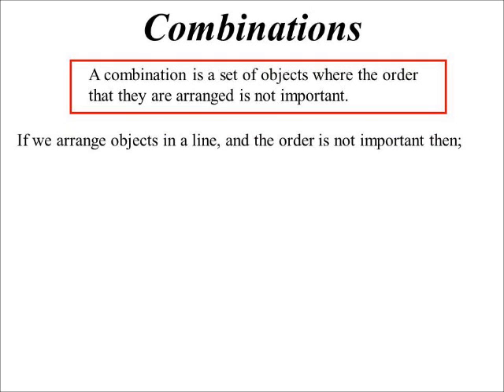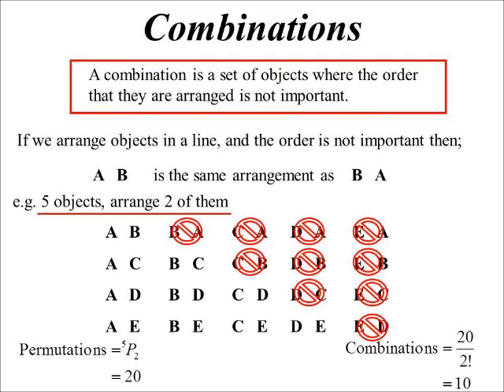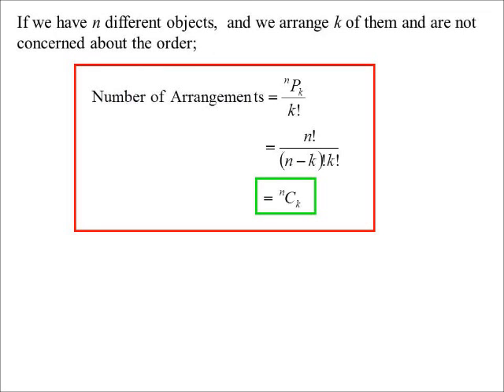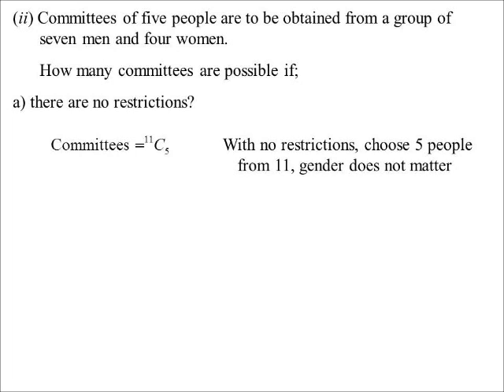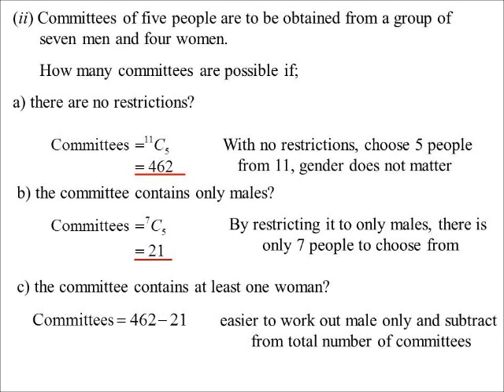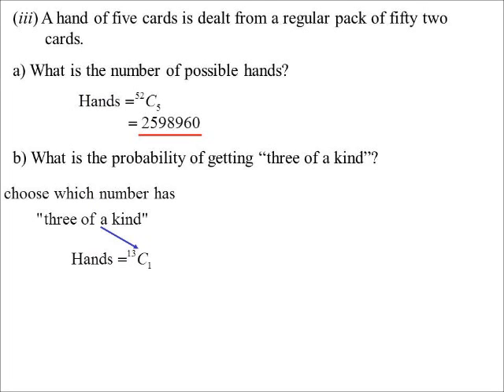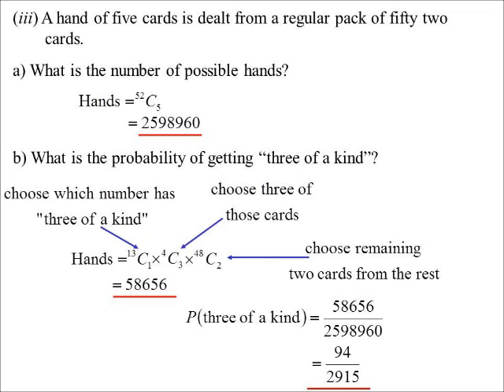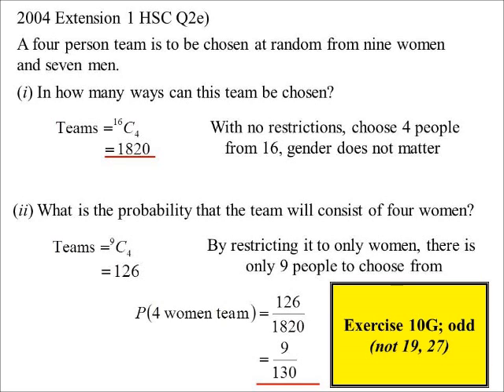11X1 T05 03 combinations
If we are not concerned about the order of the arrangements, it becomes a combination.